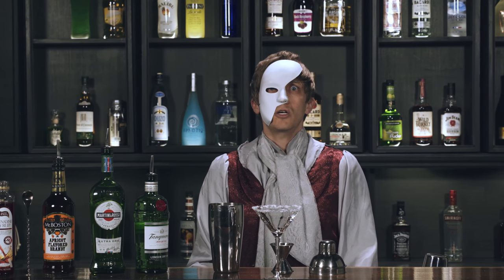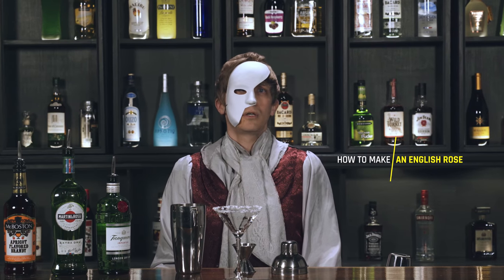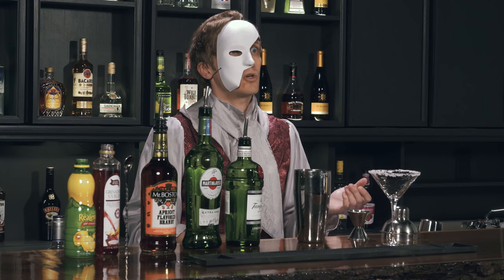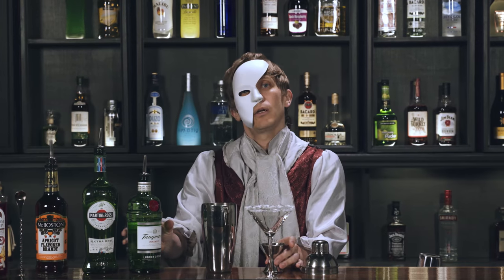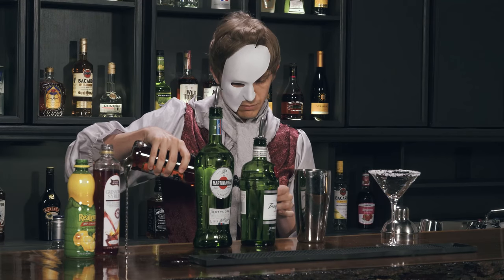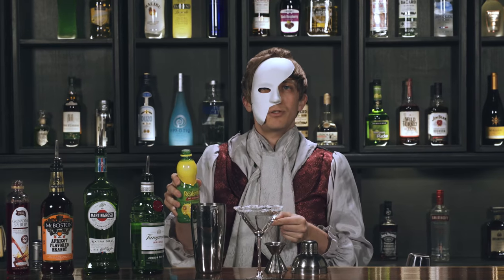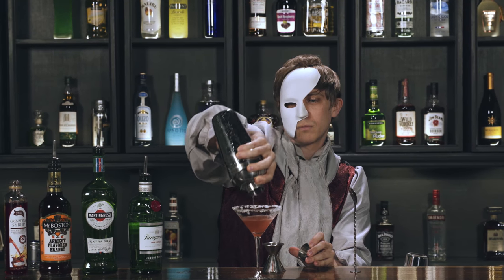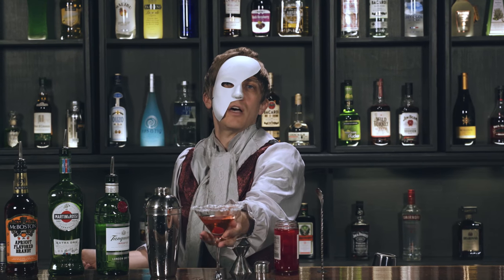How to Make an English Rose Cocktail with the Phantom of the Opera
Learn how to make an English Rose Cocktail with the Phantom of the Opera!

English Rose Cocktail Recipe:
1 1/2 ounce Gin
3/4 ounce Dry Vermouth
3/4 ounce Apricot Brandy
1 teaspoon Grenadine
1/4 teaspoon Lemon Juice

Rim glass with sugar.
Fill cocktail shaker with ice and add ingredients.
Shake and strain into glass.